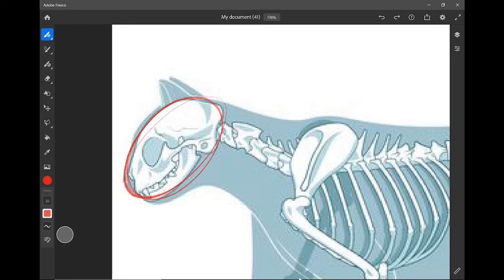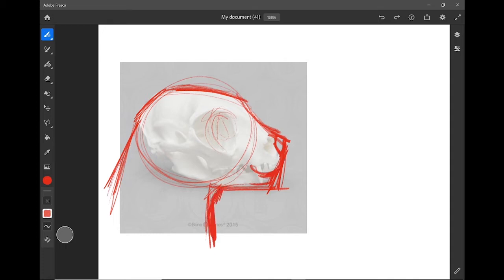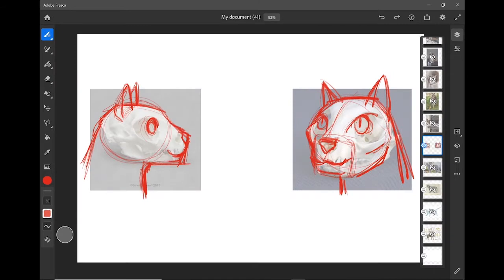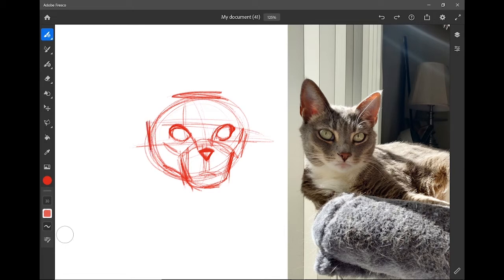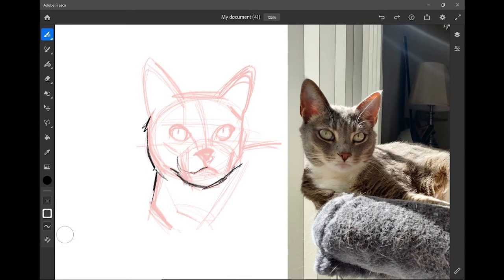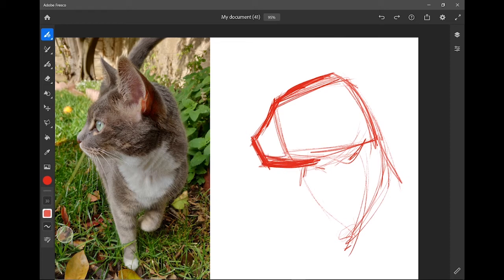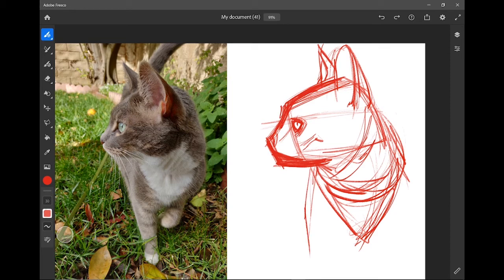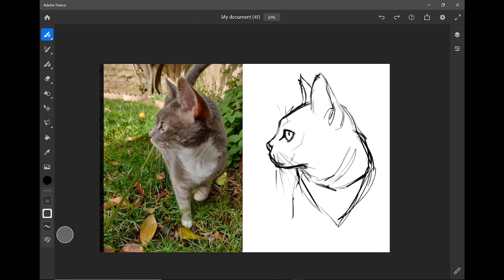Animal Life Drawing | The Cat Part One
Drawing animals can be a challenging task but when you step back, look at the anatomy, and break it down to simple shapes it can become a little easier. In this video, we will look at the basic anatomy of what makes a cat look the way they do and break down a few references into simple shapes before using one of the references to draw our own cat.

Task:
- Use the basic shape structure discussed in the video to draw along with me and create your own sketch of a cat.

Materials needed:
- Paper
- Pencil
- Eraser